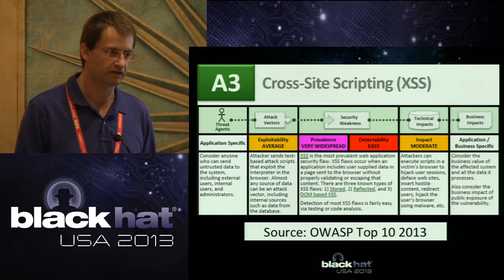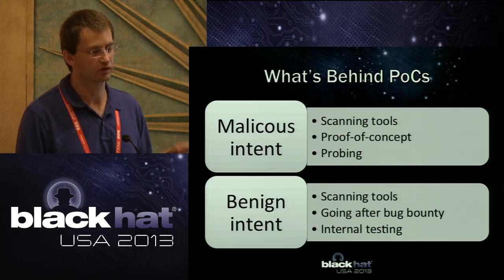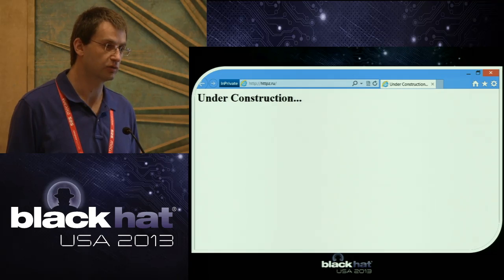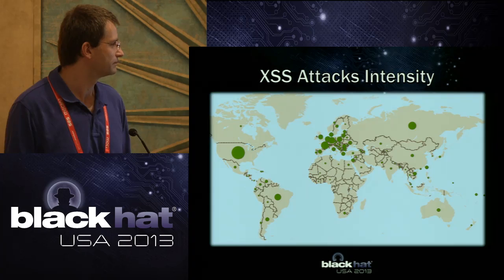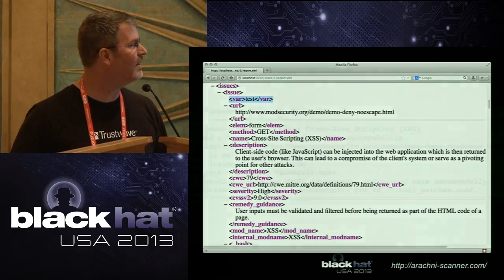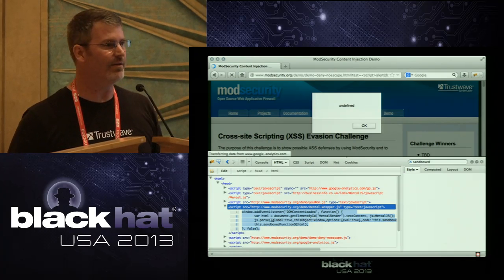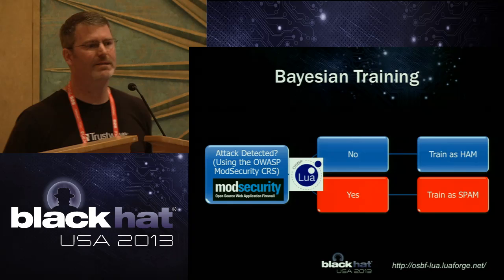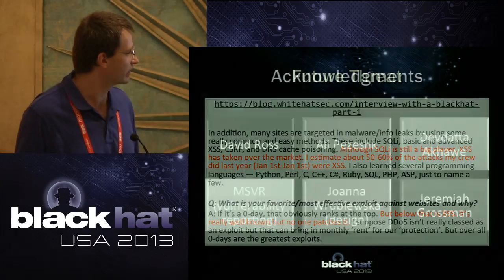Black Hat USA 2013 - The Web IS Vulnerable: XSS Defense on the BattleFront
By: Greg Wroblewski & Ryan Barnett

Cross-site scripting issues remain a big problem of the web: using a combination of big data mining and relatively simple detection methods, we have identified attackers successfully exploiting XSS flaws on over 1,000 vulnerable pages on hundreds of websites, spanning multiple countries, types of organizations, all major TLDs, and well known international companies. We also found numerous malicious attacks of different severity leveraging existing XSS vulnerabilities.

In this talk first we summarize our findings, presenting both unusual cases and various statistics, and then we follow up with present state-of-the art methods of protection from probing for XSS vulnerabilities and XSS attacks, showing that they are capable of intercepting over 95% of the real-world malicious samples. We will also introduce a new research tool called detectXSSlib, which is a lightweight module for nginx server dedicated to real-time detection of XSS attacks.